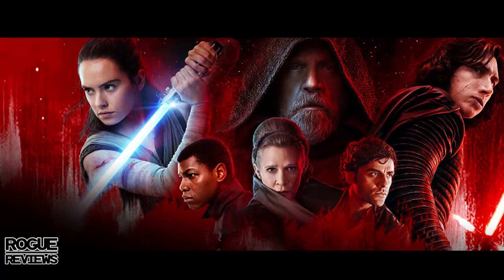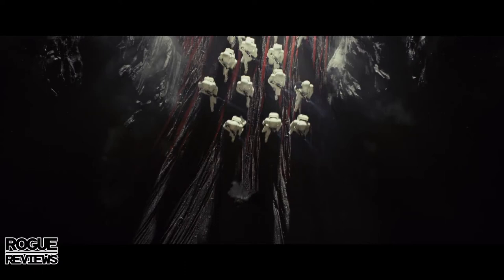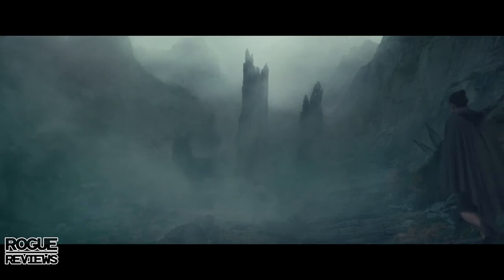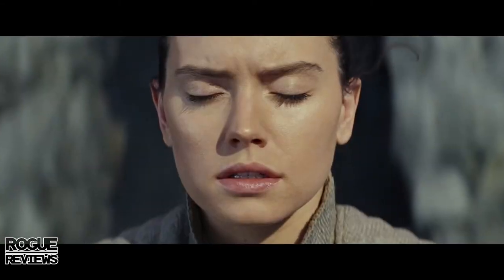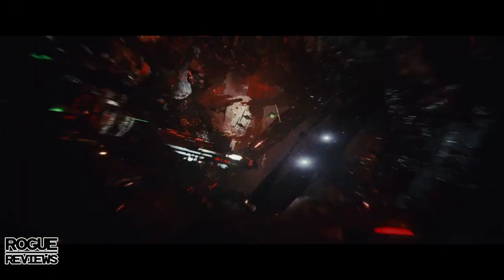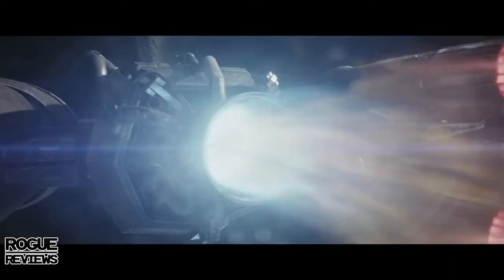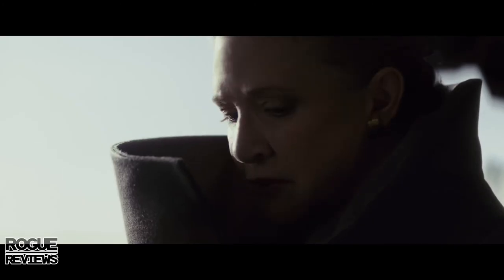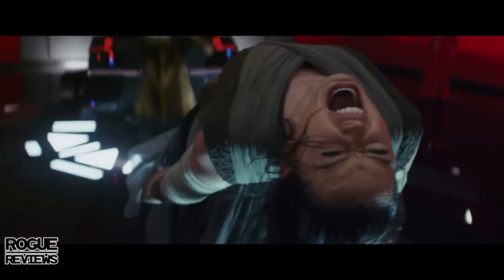STAR WARS: THE LAST JEDI Trailer Breakdown | Rogue Reviews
Since Nolan missed doing the trailer reaction, he is here to give us a full breakdown of the Star Wars: The Last Jedi trailer! With the trailer leaving us with so many questions, Nolan goes through and gives his speculation on what happens in The Last Jedi!